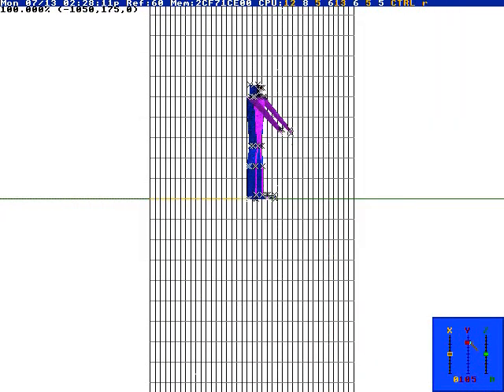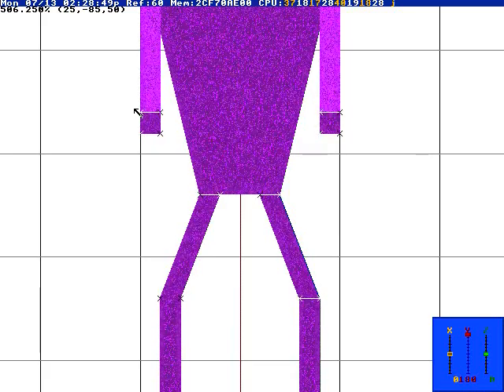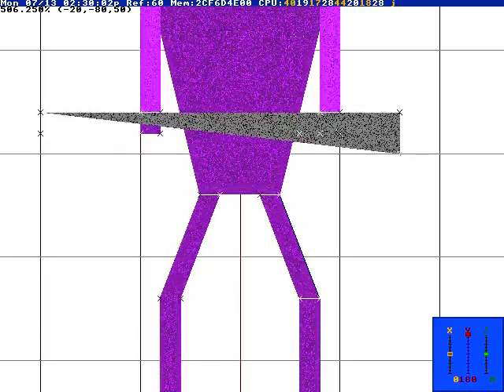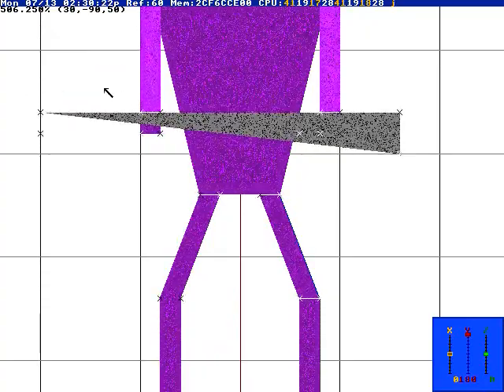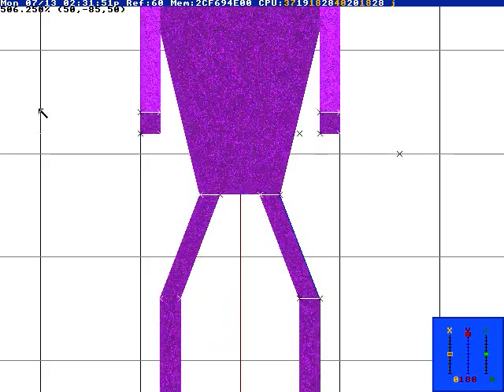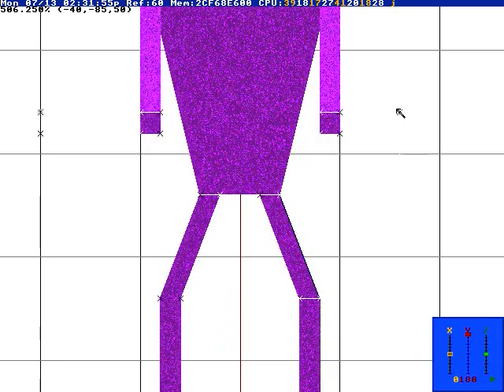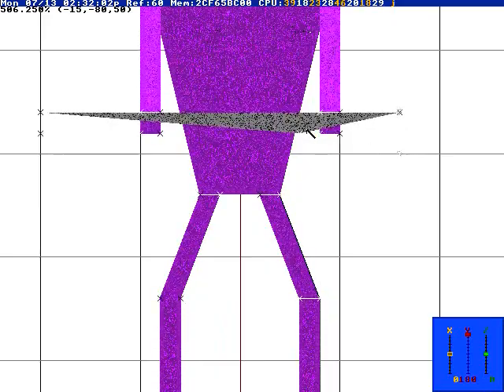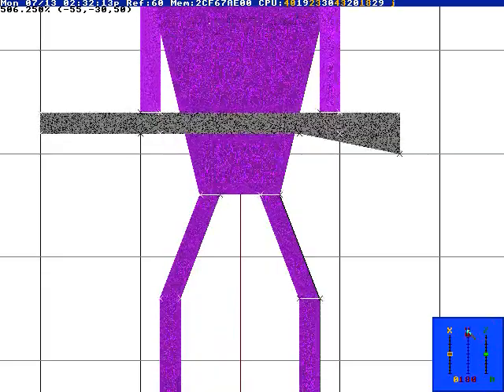18 - Mesh [2012-02-28]